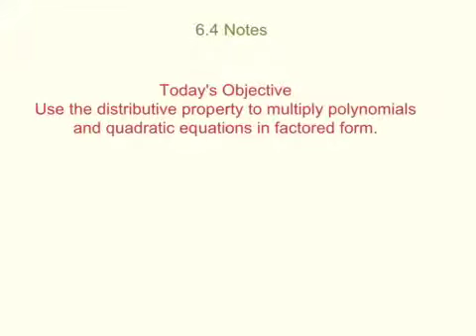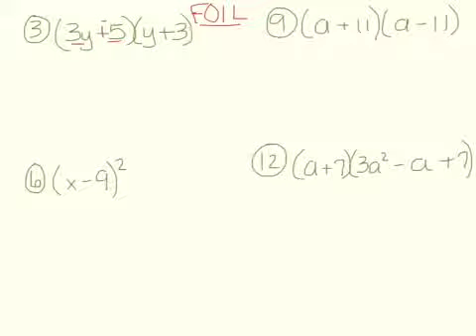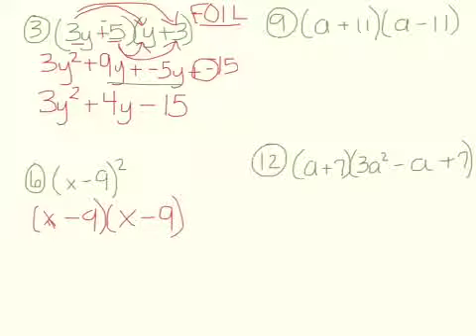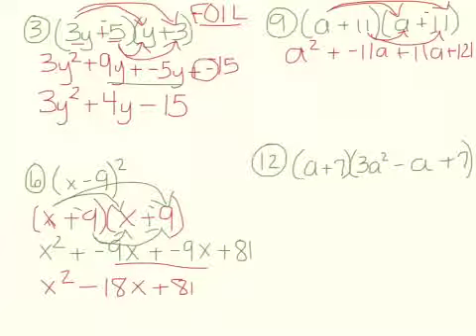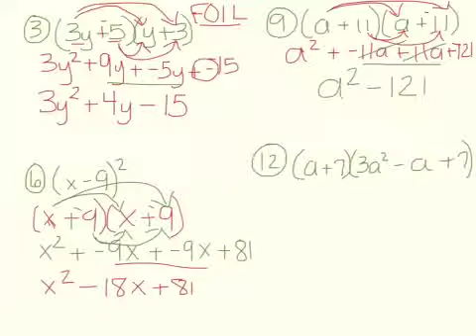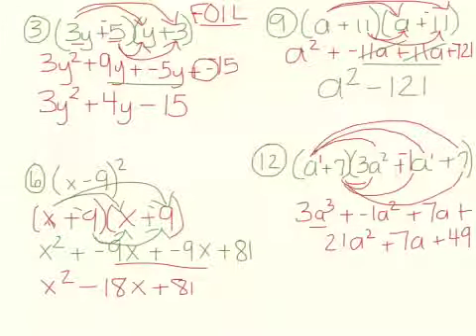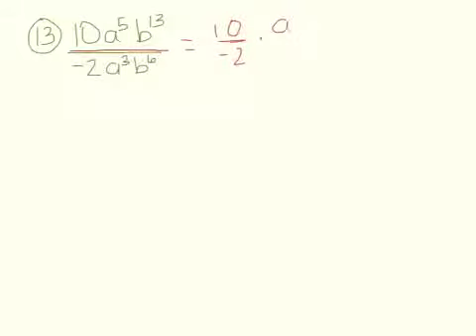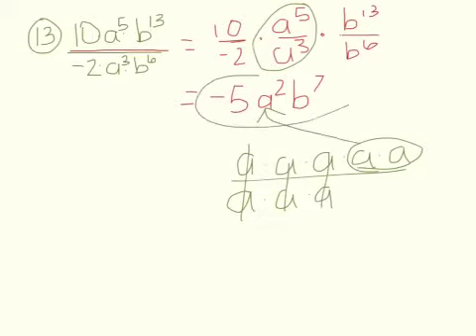6.4 Notes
Multiplying Polynomials